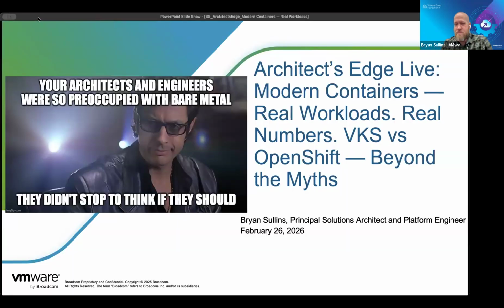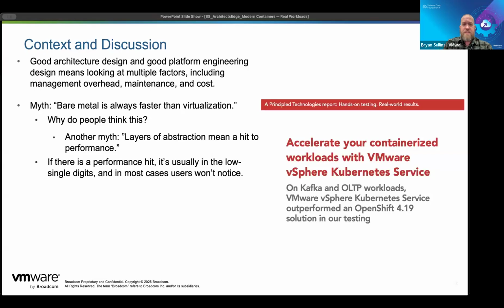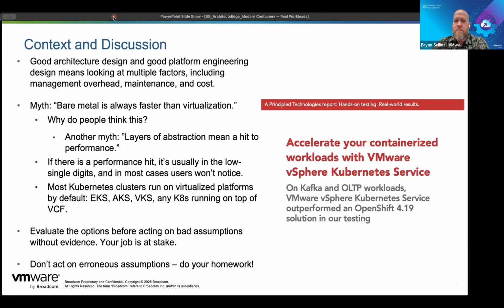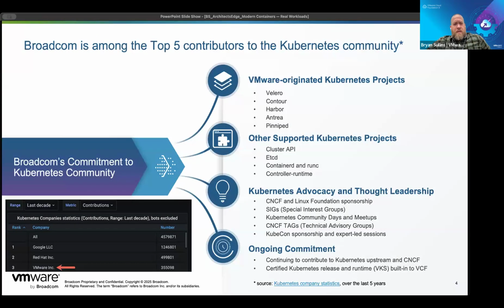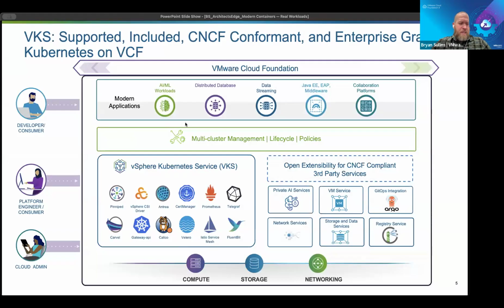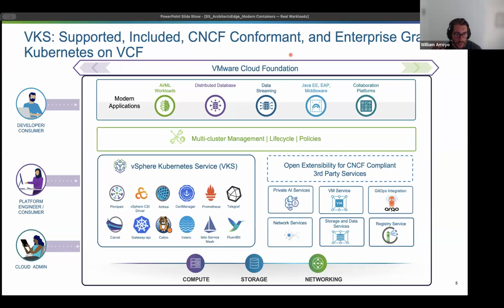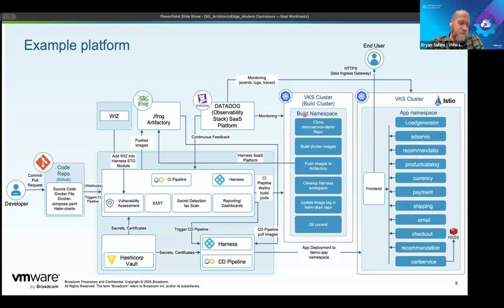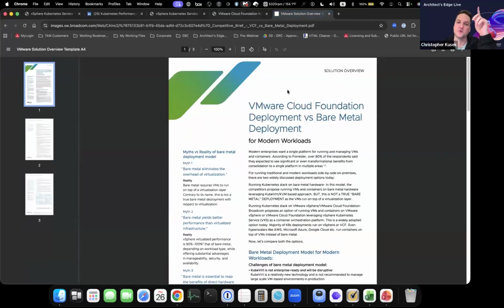Architect's Edge Live: Kubernetes Performance Measured: VKS on VCF vs OpenShift (vs Bare Metal!)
Welcome to Architect’s Edge Live — a deep dive into VMware Kubernetes Service (VKS) and why modern vSphere / VCF platforms can deliver enterprise Kubernetes with strong performance, simpler operations, and faster time to value.

In this session, Christopher Kusek is joined by:

Bryan Sullins (VMware by Broadcom) — VCF Solutions Architect
Christopher Catano — Modern Apps and Private AI
William Arroyo — VKS and Kubernetes specialist

What you’ll learn:

Myth busting: “Bare metal is always faster than virtualization” — and why that assumption can be costly
The business case beyond benchmarks: team velocity, governance, onboarding speed, and operational cost
What VKS actually is: upstream CNCF conformant Kubernetes on demand inside vSphere and VCF
How to get started: vSphere 8 U3 with Supervisor / Workload Management
Ecosystem integrations: CNI, CSI, registry, CI/CD tooling, NSX micro segmentation, and Antrea
Release cadence: why being about 2 months behind upstream can be a feature
The broader VCF services story: VKS plus VM Service plus private AI services
How platform engineers keep existing pipelines — VKS is simply the API endpoint

Resources mentioned:

Performance study brief and full methodology guide
Administration and ease of operations comparison
Hands on Labs and VKS Experience Day
VKS certification paths (VCP and VCAP)

If you’re deciding between DIY Kubernetes, public cloud Kubernetes, OpenShift, or VKS on VCF — this session is for you.

Chapters:

0:00 Intro and webinar kickoff
0:46 Meet the panel
2:42 How to engage and use the resources
3:34 Study context and performance discussion setup
4:35 Myth busting virtualization overhead
6:15 Architecture risk and cost implications
9:33 Public cloud Kubernetes is still virtualized
12:02 Developer velocity versus infrastructure debates
15:08 Cluster provisioning speed comparison
17:03 What VKS is and how Supervisor works
18:30 CNCF contributions and open source alignment
20:10 Upgrades and learning paths
21:02 VKS Experience Day overview
21:39 Tooling familiarity and no lock in model
26:08 What upstream CNCF conformant really means
28:35 CI/CD and infrastructure as code alignment
30:40 Why VCF integration matters
32:33 Release cadence and lifecycle
35:07 Performance study breakdown
37:07 Executive versus platform priorities
39:00 Private AI workloads on VKS
41:07 Day 2 operations and role separation
45:05 VKS within the broader VCF services model
49:35 NSX and micro segmentation integration
51:27 Hardware compatibility updates
52:37 VM Service deep dive
55:41 Account team engagement and workshops
56:46 Final takeaway on VKS
57:53 KubeVirt and competitive discussion
1:00:10 Wrap up and next steps